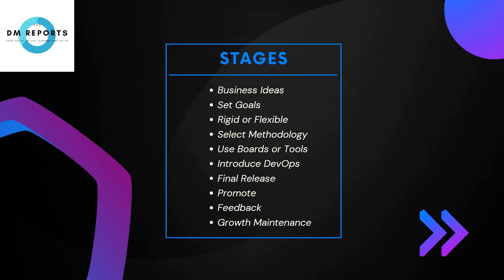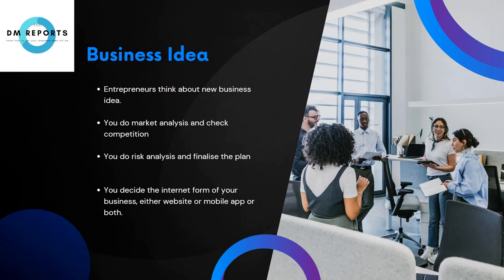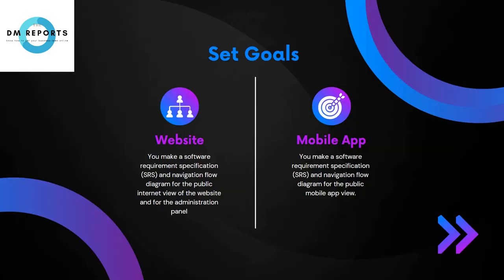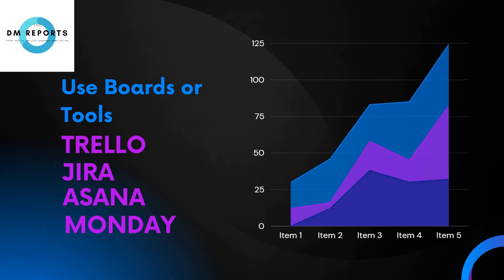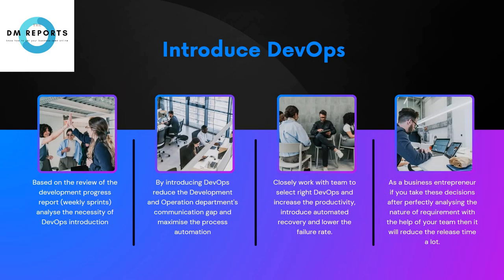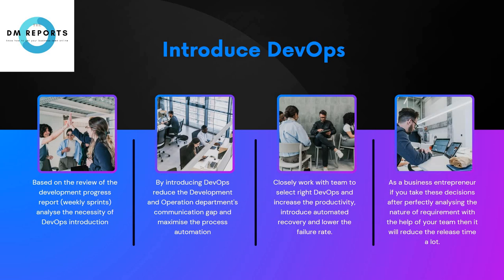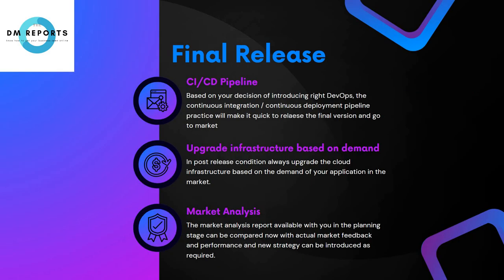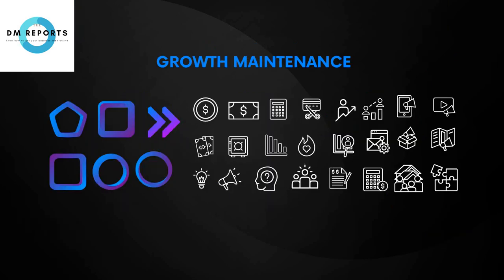How to make website, mobile application, digital marketing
As a software development consultant, from our experience we learnt that business entrepreneurs from the non technical domain don't have a clear understanding about the process and methodology used in application development. This makes them uncomfortable while tracking the progress of their project and lacks clarity in team communication.

In this video @TheDMReports channel has tried to explain a process flow of business concept planning to application building to releasing and further to maintenance stage.

We have presented moderate information on software development methodology like Waterfall, Agile and Hybrid, discussed visual boards like TRELLO, JIRA, ASANA and MONDAY

Talked about the pre-development stage to the growth maintenance stage in the post release scenario.

Also discussed Digital marketing strategy, Offline and local marketing strategy.

If you have any questions please write in the comment box, we shall clear your doubt asap.